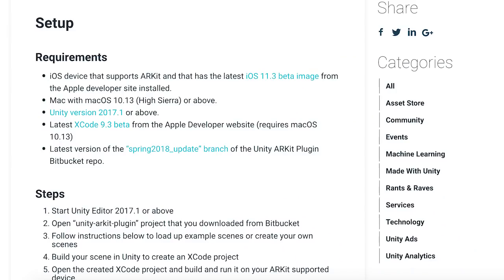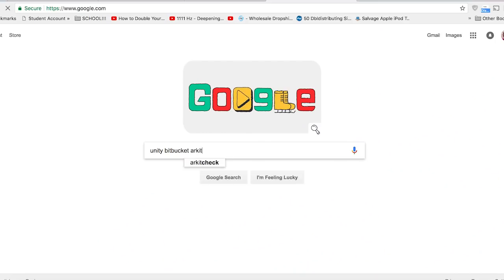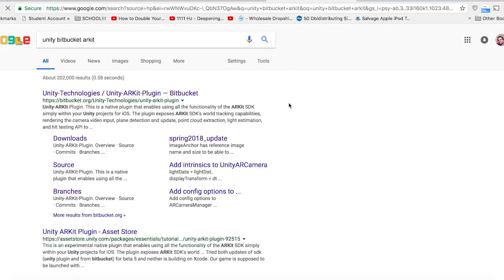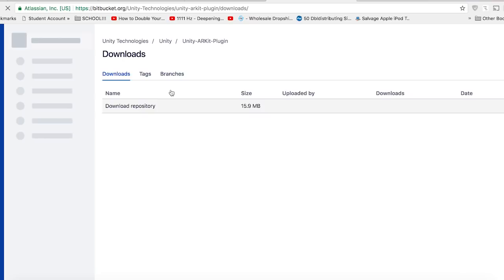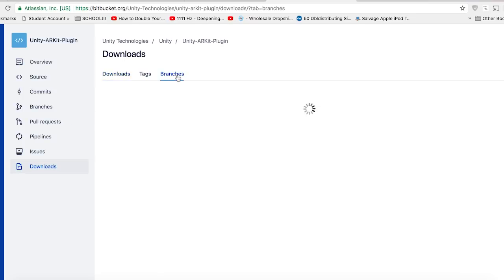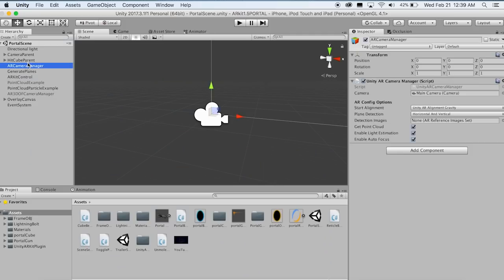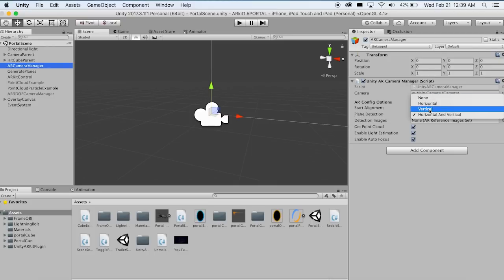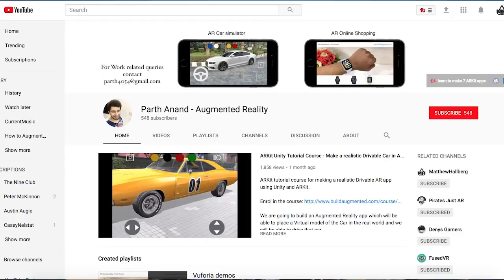Valve's Portal in Unity (with ARkit)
In this programming project I made Portal 2 for the iPhone with ARkit 1.5 in Unity with vertical plane detection and more! This is not exactly a tutorial but I am gonna do another one soon, let me know what you want to see in the comments.